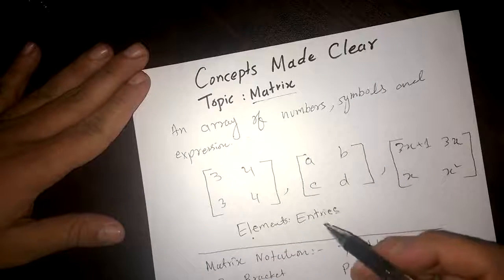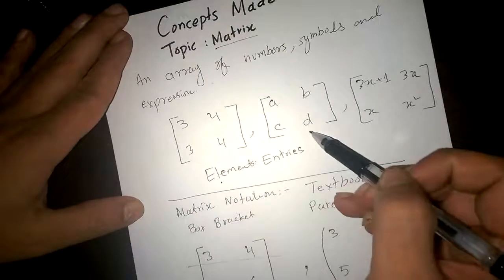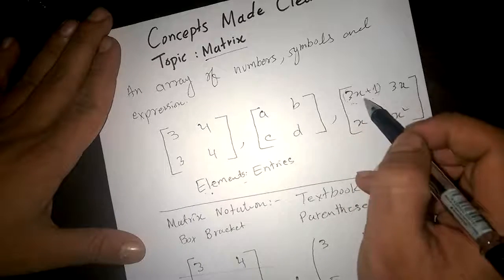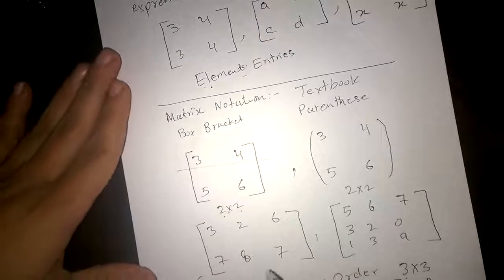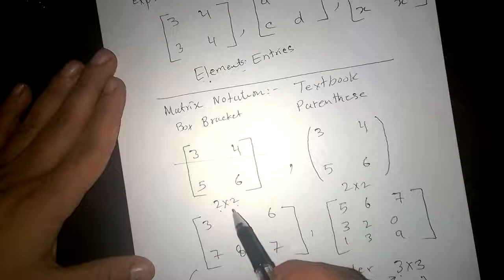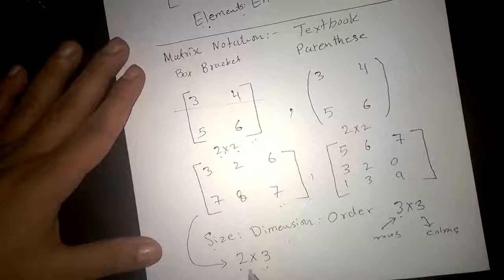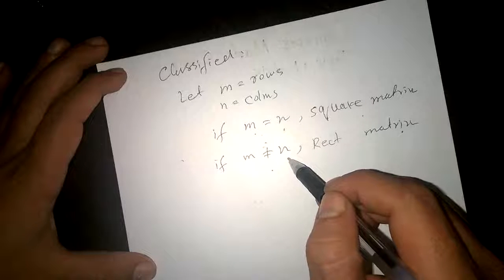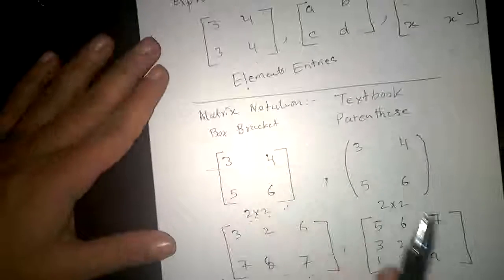Introduction to the matrix | Matrices | Precalculus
In this video, we will learn about matrices. What is a matrix? Notations used to represent matrices, what are rows and columns of a matrix. What do we mean by dimension, order and size of a matrix. Finally, what is the difference between a square matrix and a rectangular matrix.